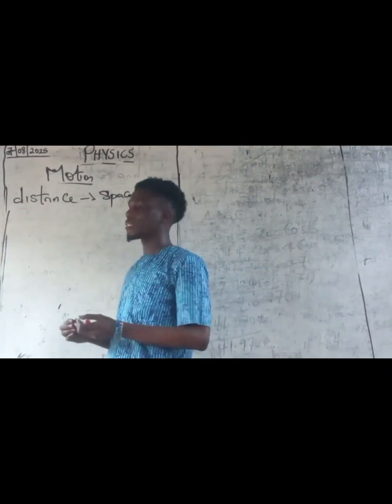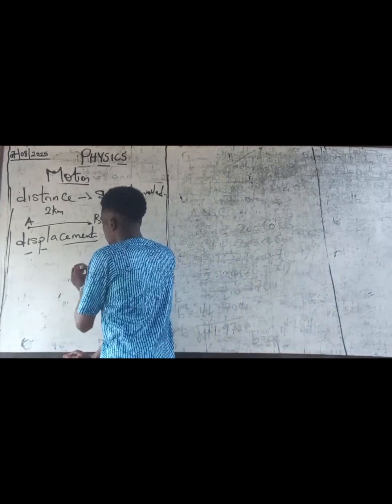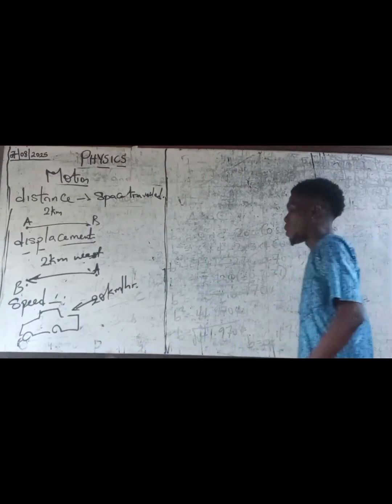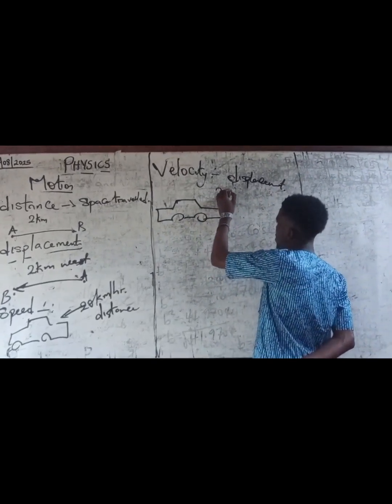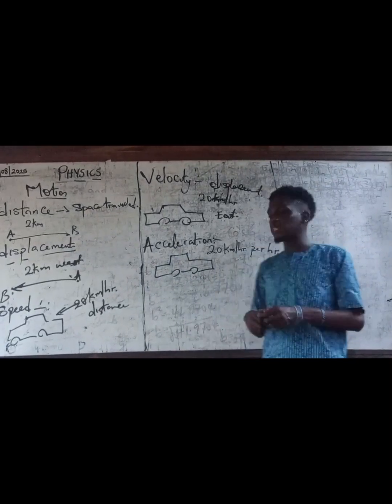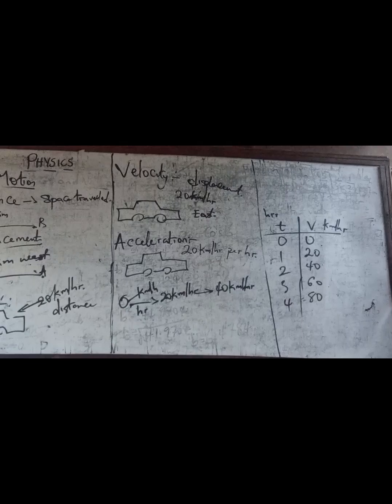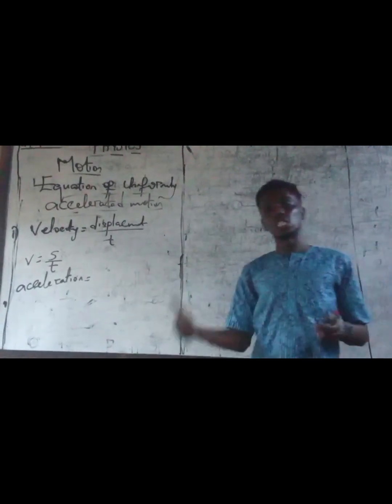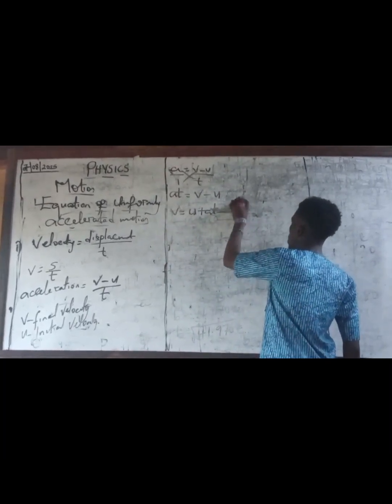WAEC- NECO Tutorial(Physics). Topic : Motion